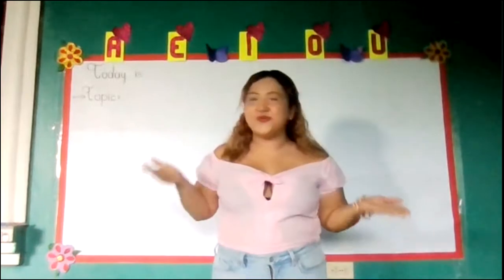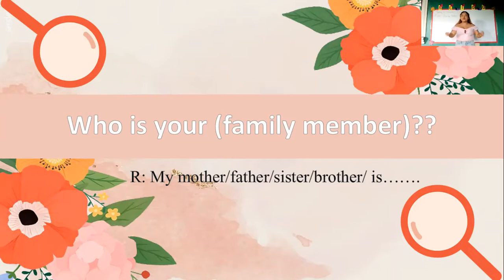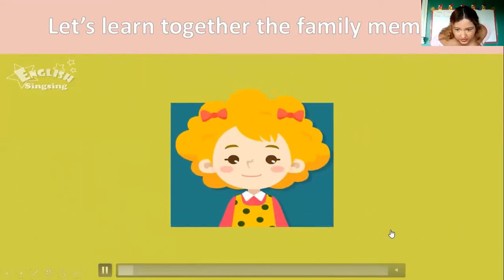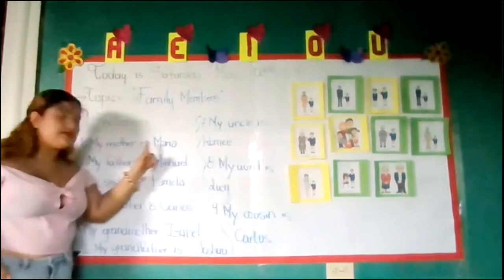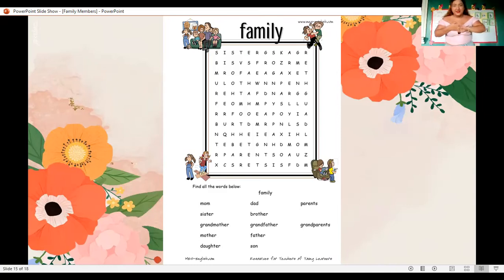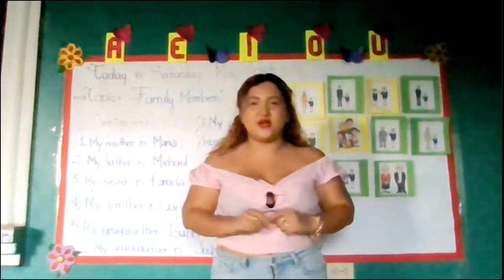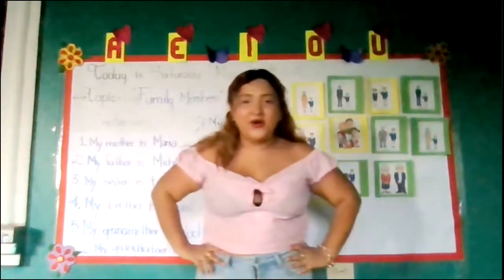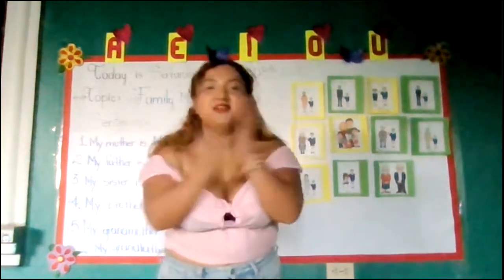Let's learn the family members together!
In this time, we're going to learn about the different family members that we have in our family. Enjoy it! :)